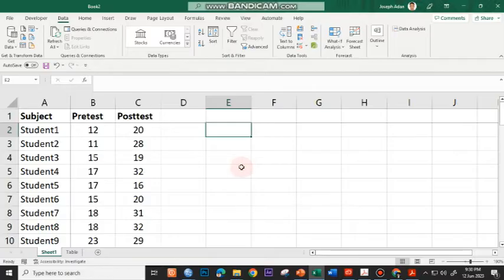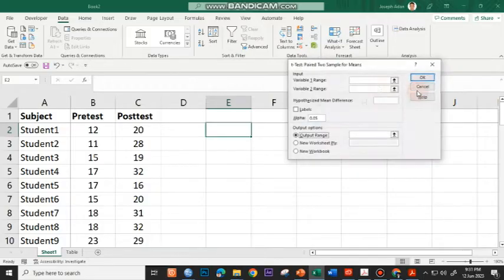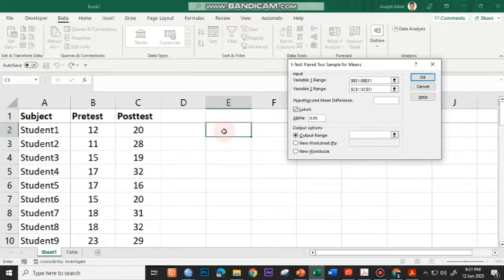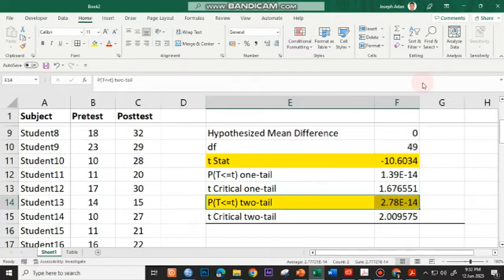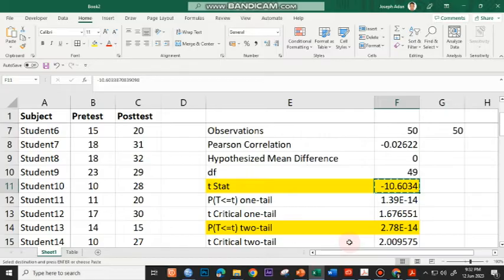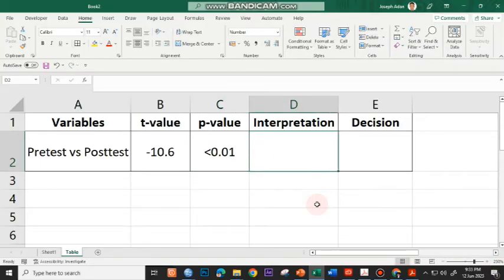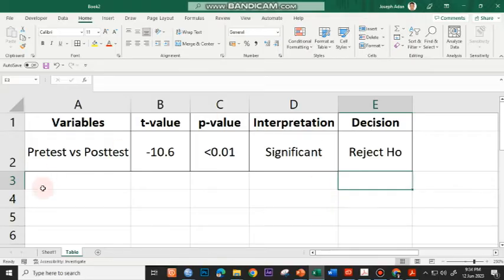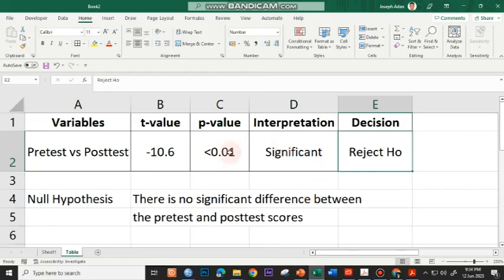Paired Samples T-Test Using MS Excel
Paired Samples T-Test Using Microsoft Excel